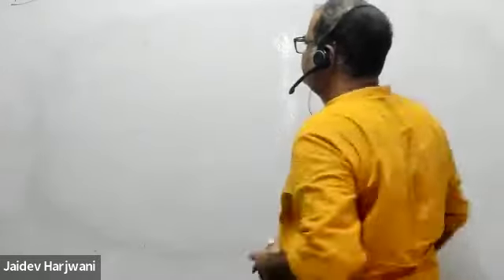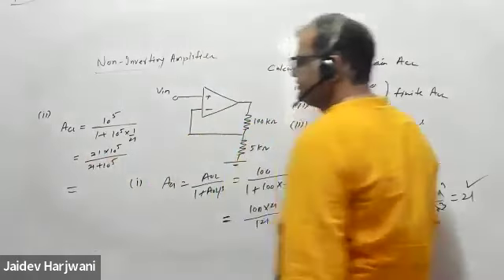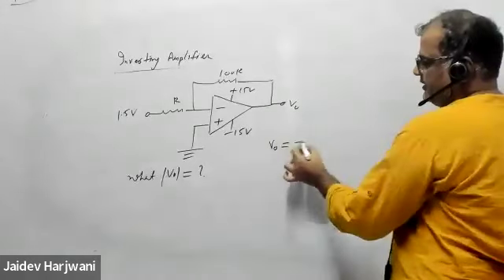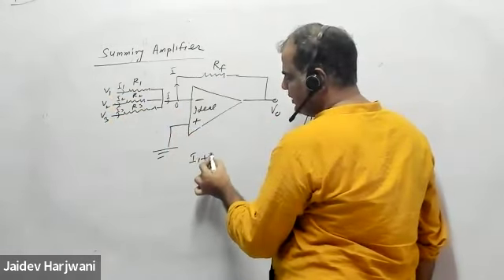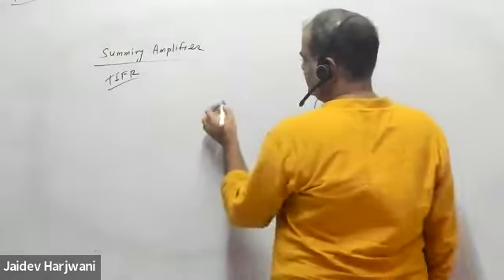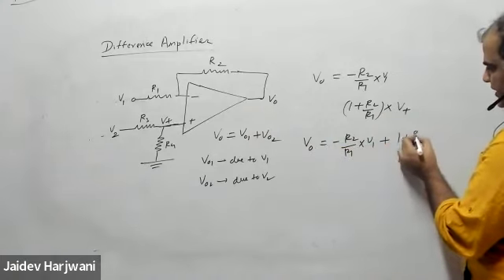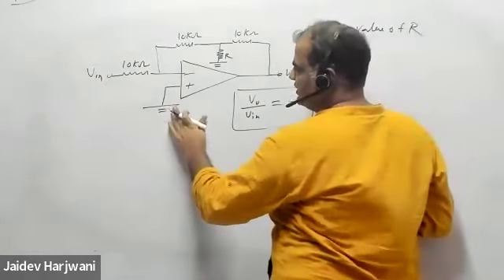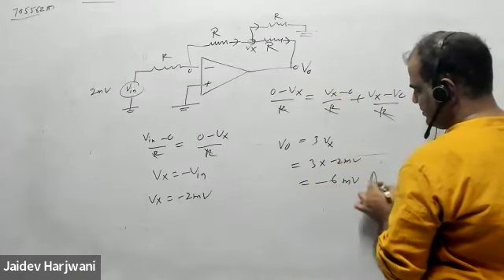Lecture 24 | Analog Electronics | Dr. Jaidev Harjwani